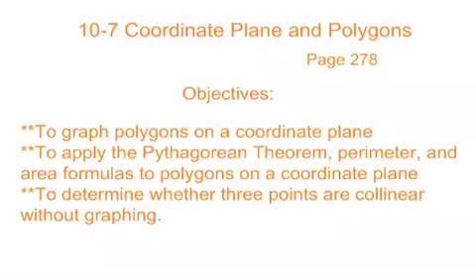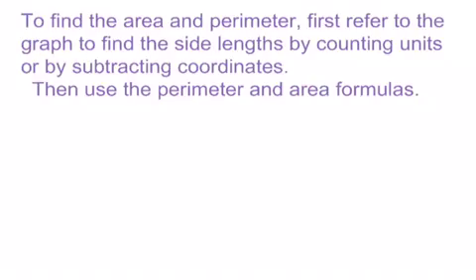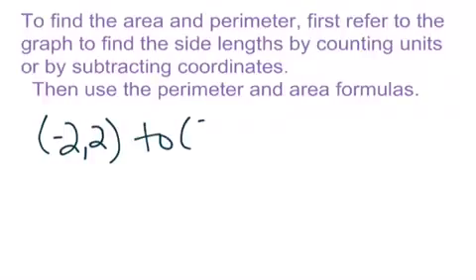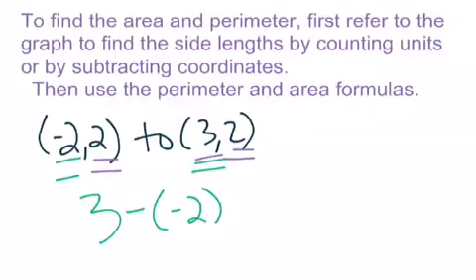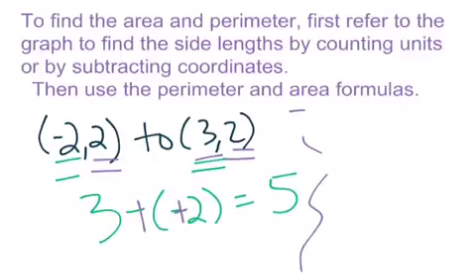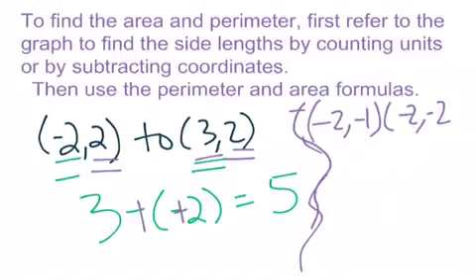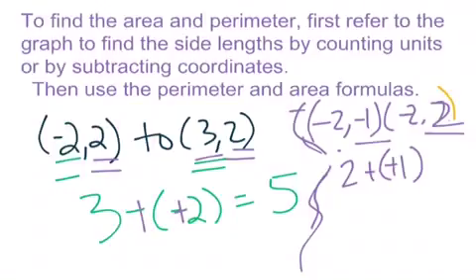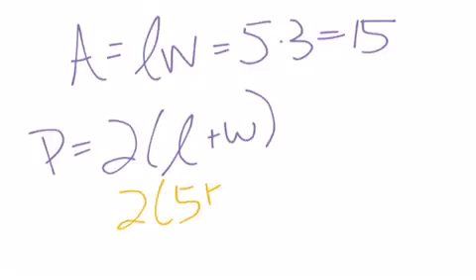P.B 10-7 Coordinate Plane and Polygons